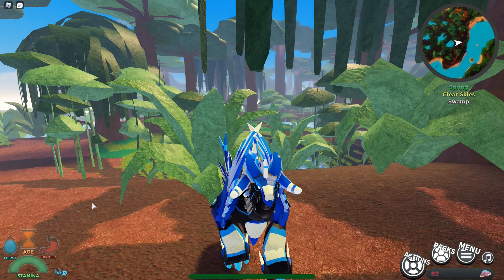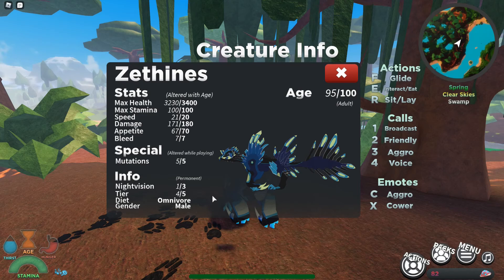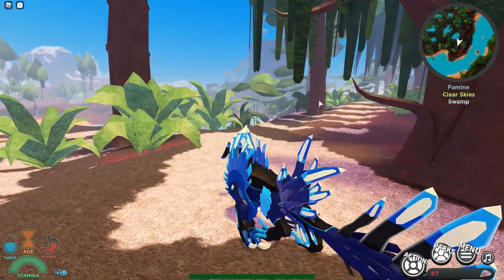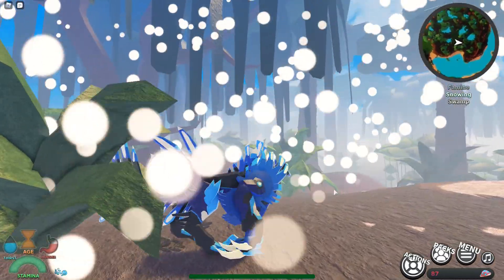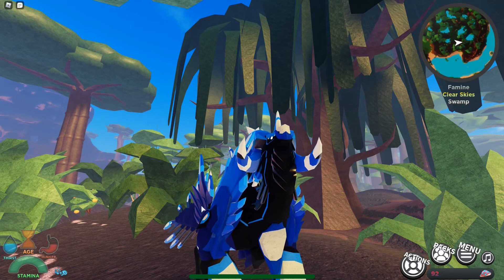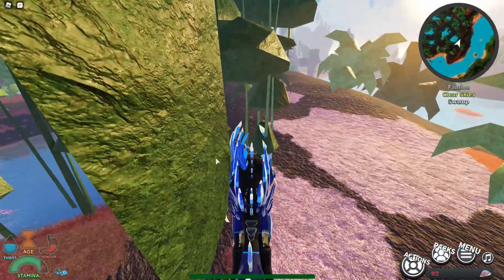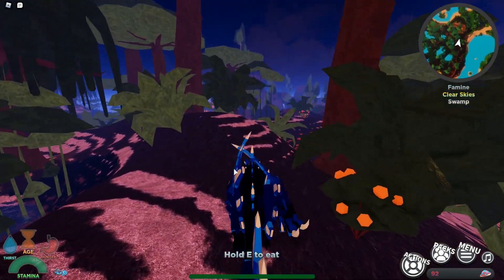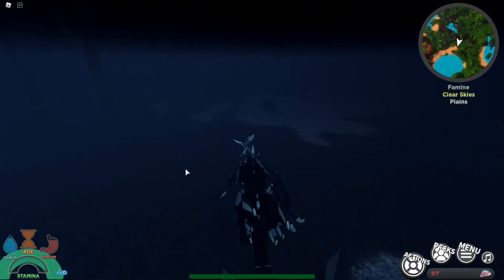Creatures Of Sonaria Zethines Showcase!